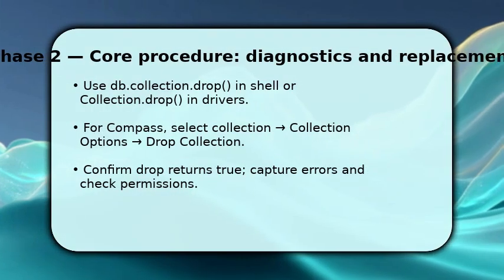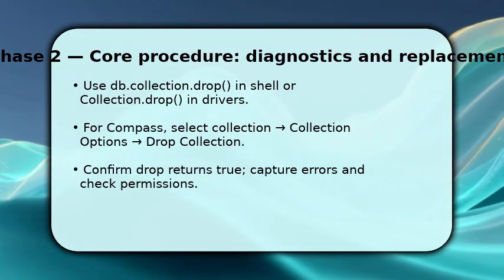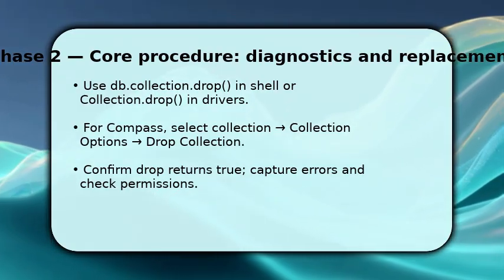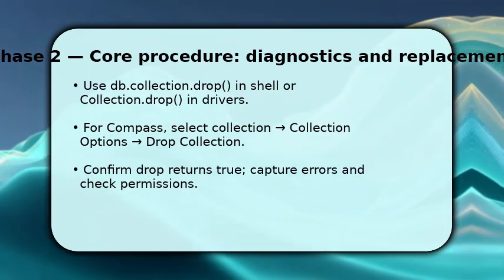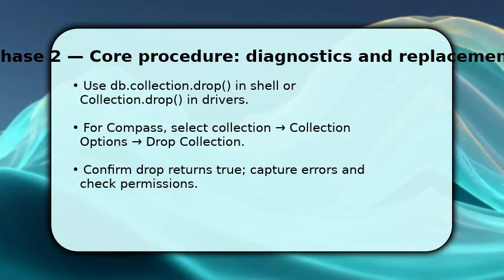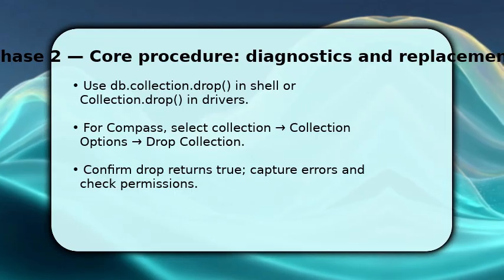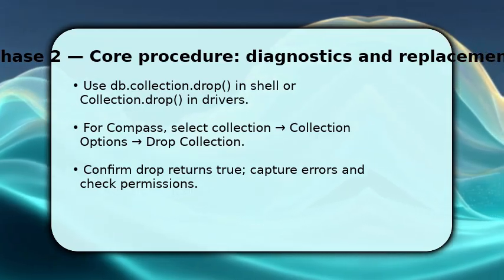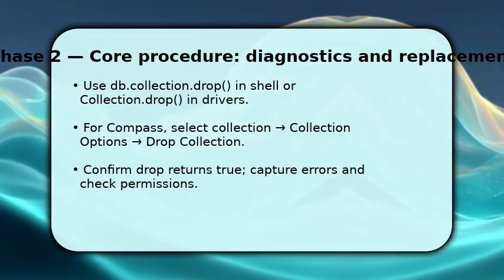How to Delete Collection in Mongodb - Step by Step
How to Delete Collection in Mongodb - Step by Step | 🔒 Surfshark VPN Deal — Stay private and secure. $1.99/mo + 3 Months Free ▸

Learn the step-by extricate process of deleting a collection in MongoDB with our comprehensive guide. This video will walk you through each phase, ensuring your data management tasks are executed flawlessly.